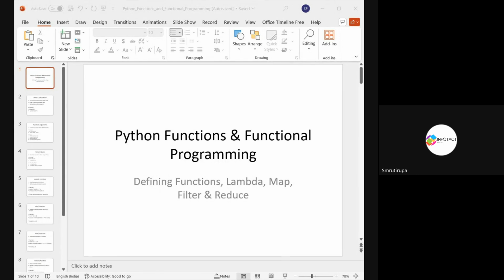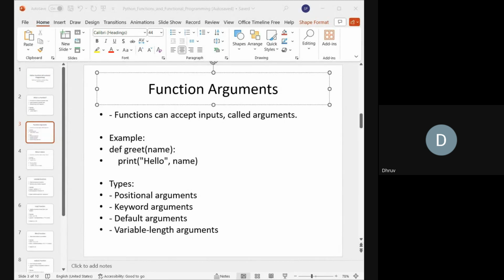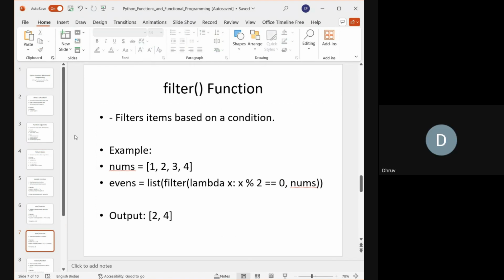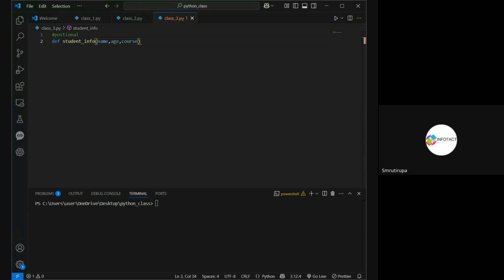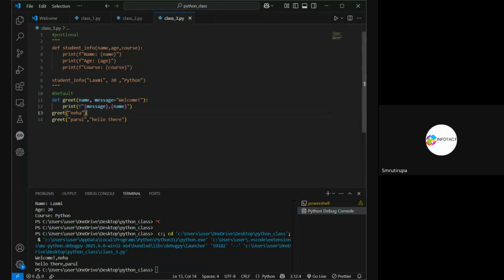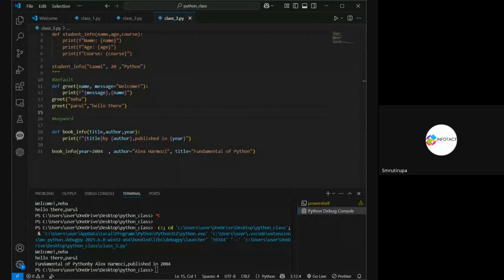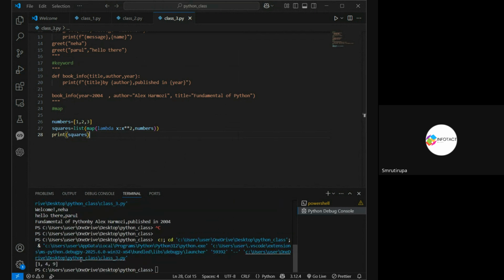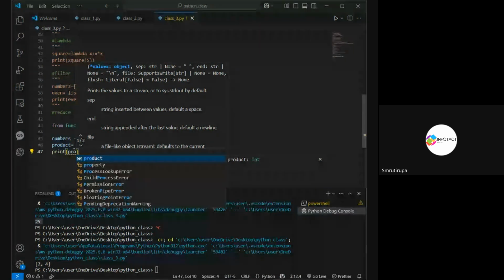Python Development Training Session-4 || Infotact Solutions